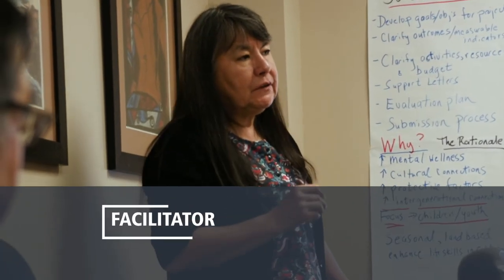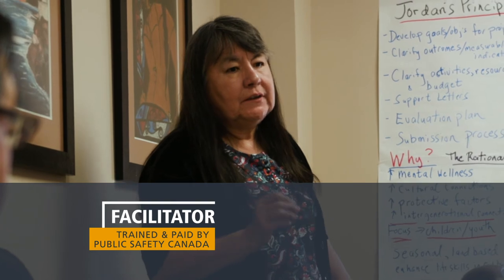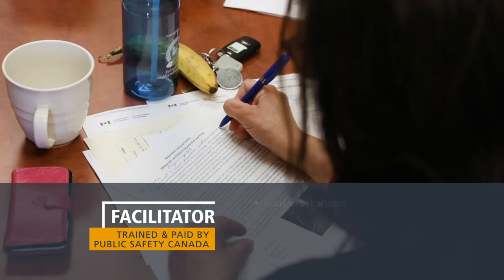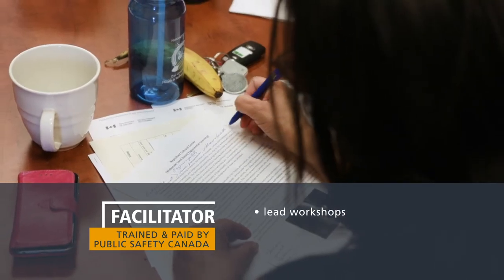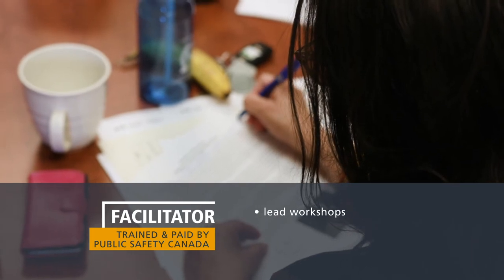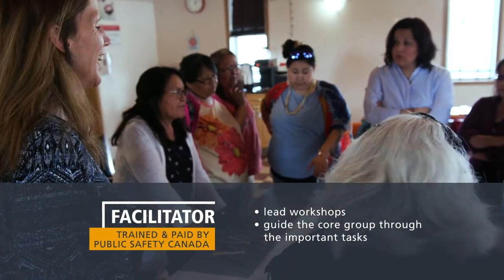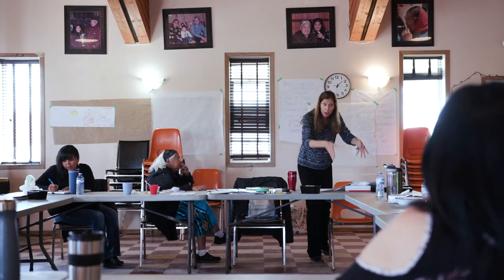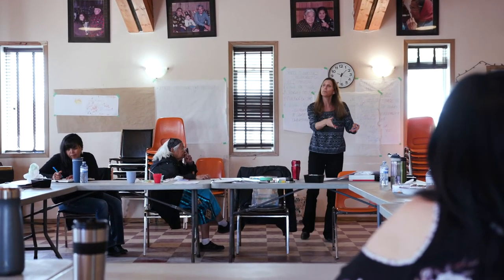Teaser: The Aboriginal Community Safety Planning Initiative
Learn how the Aboriginal Community Safety Planning Initiative works with Indigenous communities on their journeys to safety and well-being.